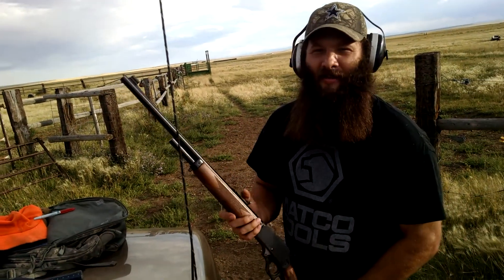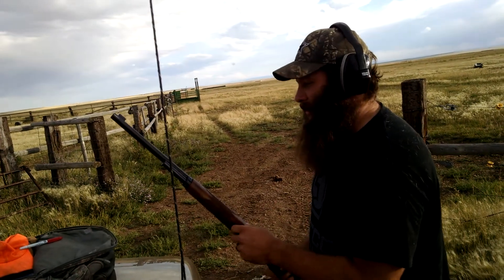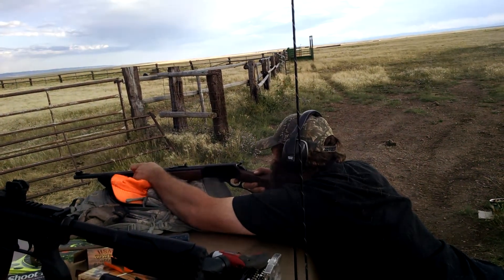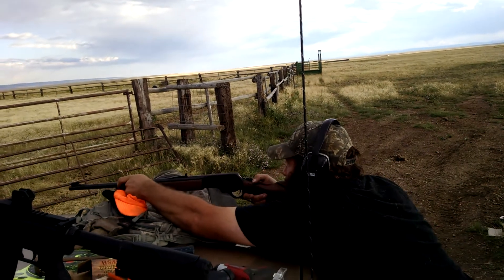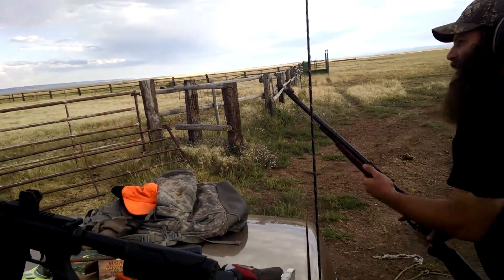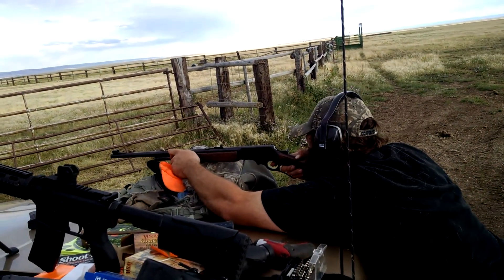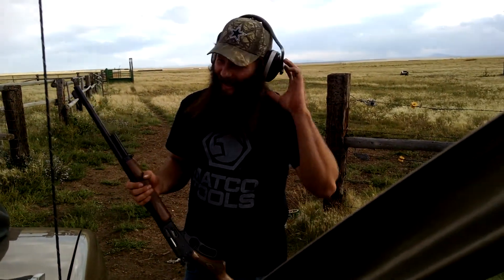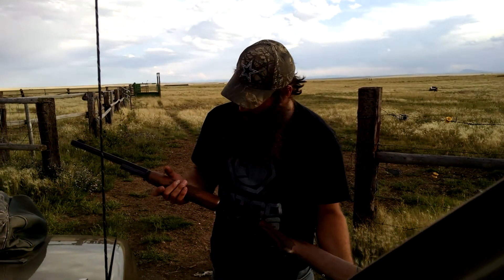1895 marlin 45-70 classic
Shooting my new marlin 1895 Classic 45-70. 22" barrel, lever action with a 40.5" overall length.  Kicks pretty good but its fun to shoot. I had to adjust both sights but with 406 grain factory loads I'm a mite low at 100 yards with the sight dropped all the way. UPDATE,i changed from the hsm cowboy action to a different 405 grain and no more kick and i got it to sight in easily at 100 yards, groups ,touching. i also ended up taking 2 elk with it last season, a nice bull and a yearling cow, the bull was at about 300 yards first shot and i finished him at 50 yards. i usually don't shoot that far at elk as i like to get close but i was pinned across a meadow in the timber with a big herd blocking my approach. that said it is a nice accurate gun and the 300 yard shot was lethal and knocked him down in the tree line but the second shot was needed. this was no fault of the gun just my aim was slightly off and i needed to ensure he was down for the count. the yearling was in some trees at about 50 yards and this gun knocked her flat clean through the heart, awesome timber rifle!  it took some time shooting this gun to feel comfortable with any targets even over 100 yards but i did get there, this is all in the individual and how much time they spend shooting these lever open sights. i started to use the 6 o'clock aim because at 100 yards the front sight blocked the center of the target, this helped a lot.  overall a great range gun and big game rifle as well, for the price its an excellent buy and i recommend the 325 leveroution ammo by hornandy until you start getting your own loads made.